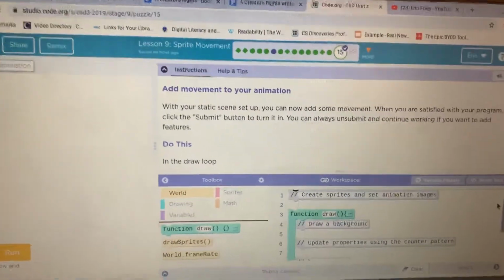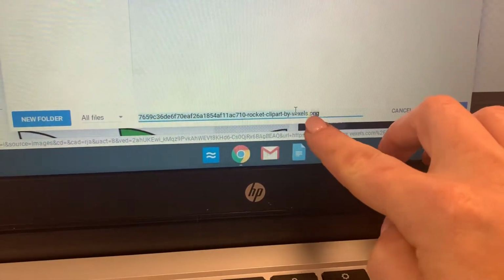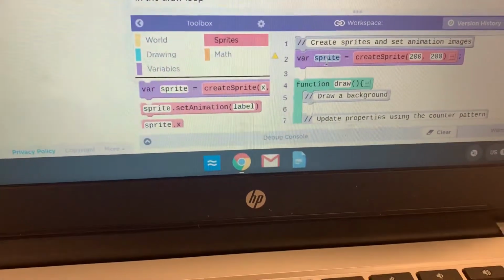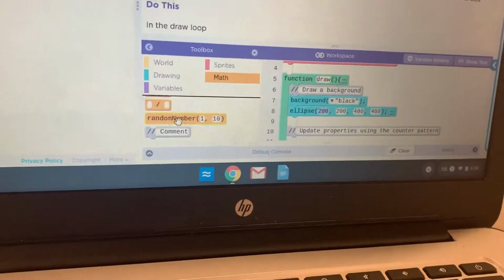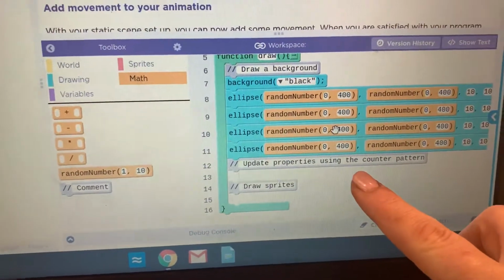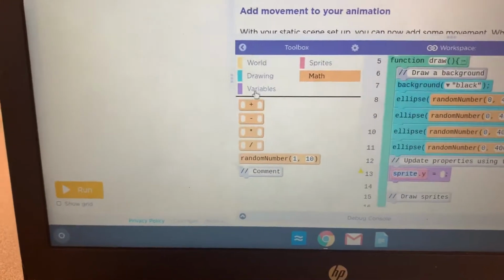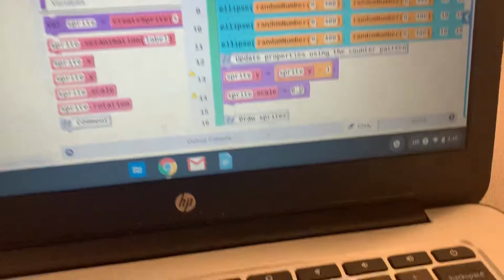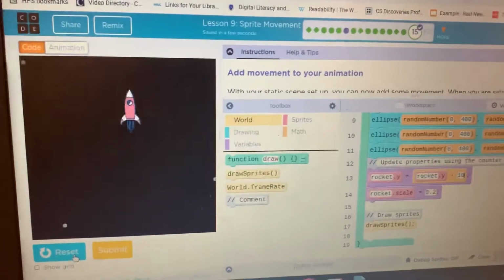Video directions - Sprite Movement Level 15